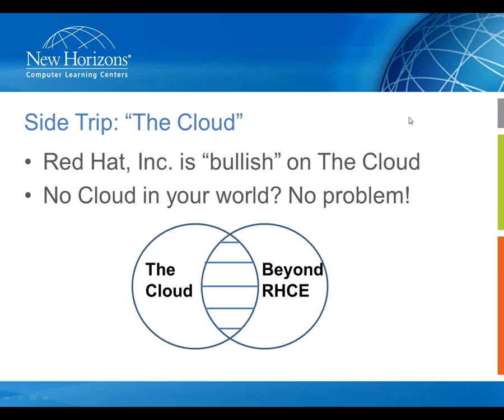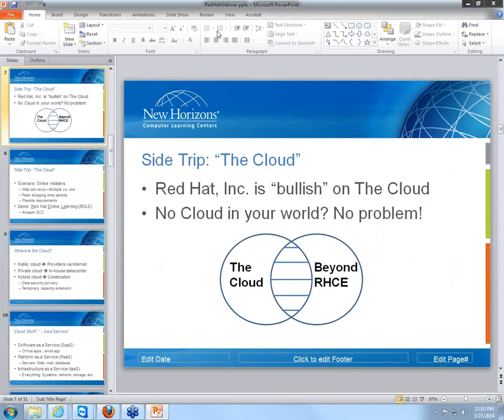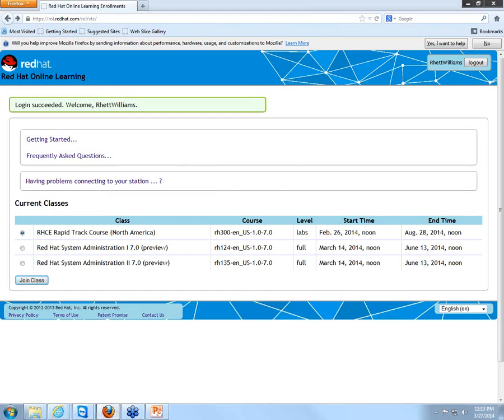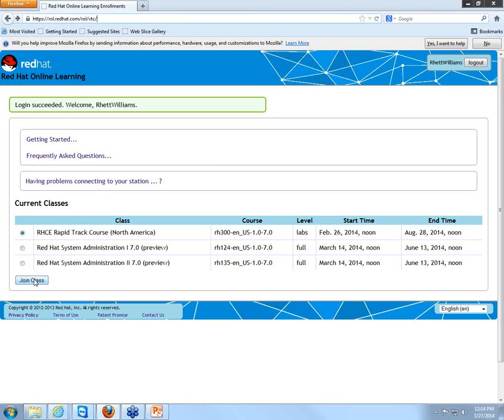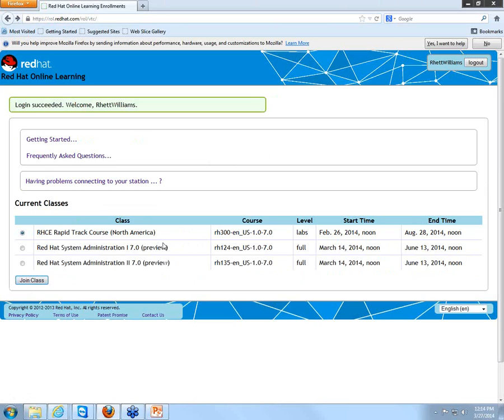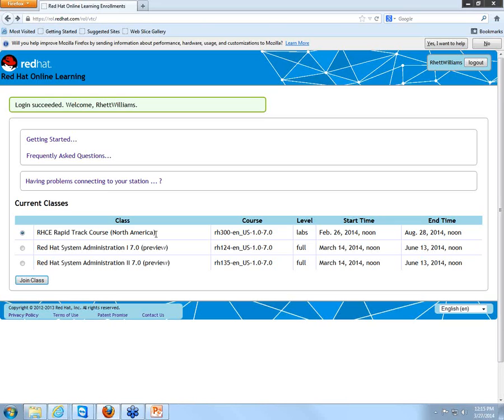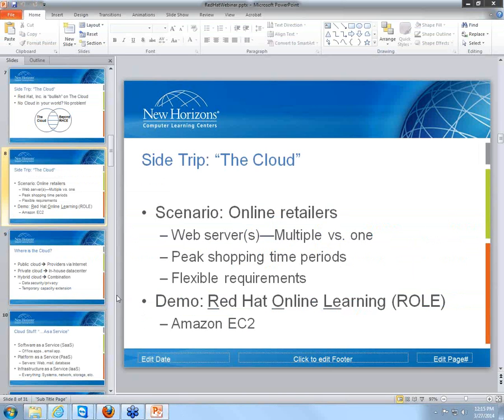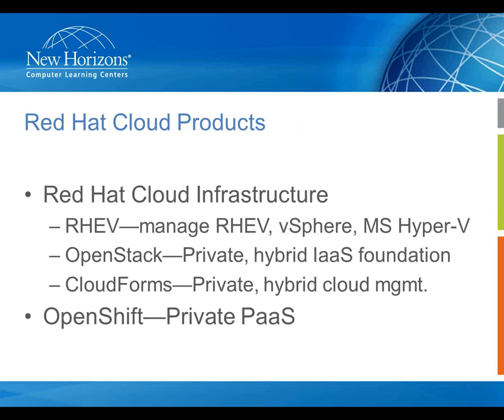Advanced Red Hat Classes: Beyond RHCE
New Horizons Red Hat Instructor Rhett Williams talks about the upper level Red Hat classes.